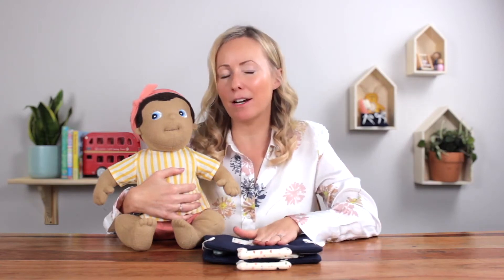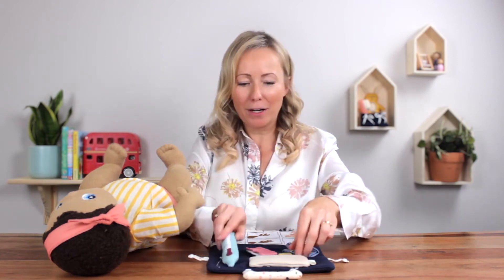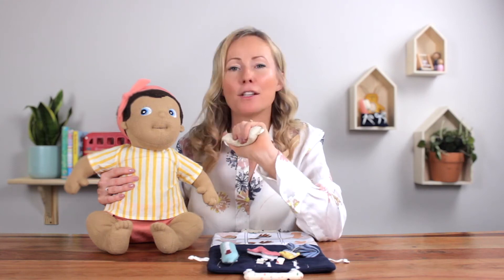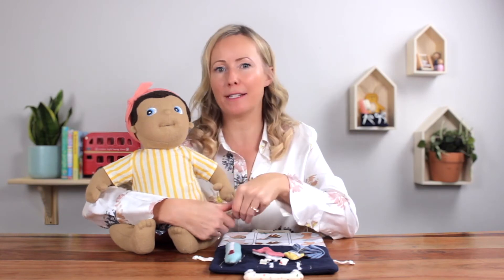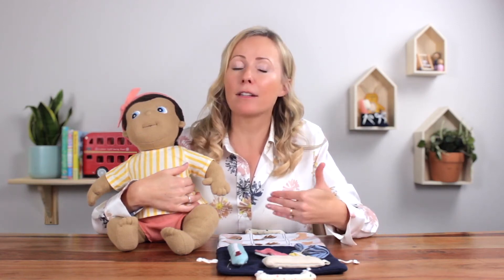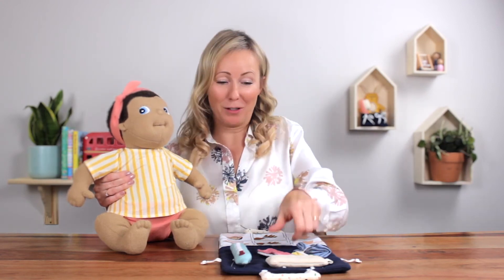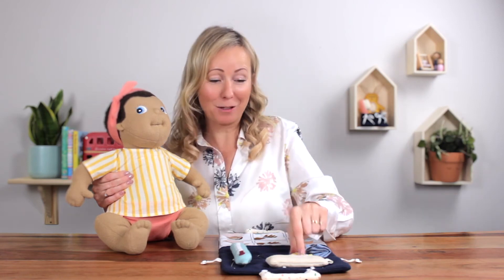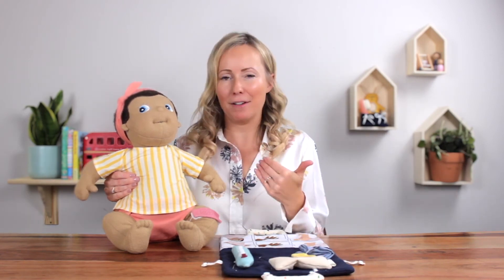Rubens Baby - Identifying Good Communication